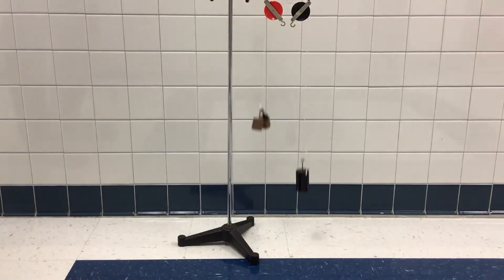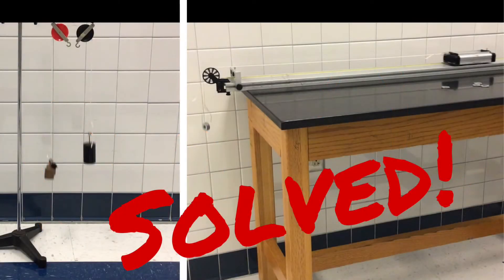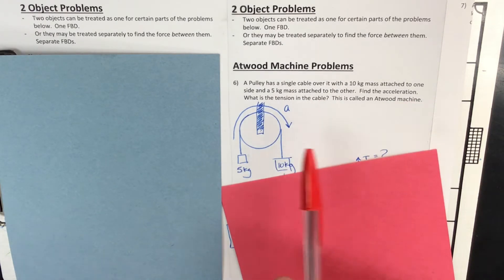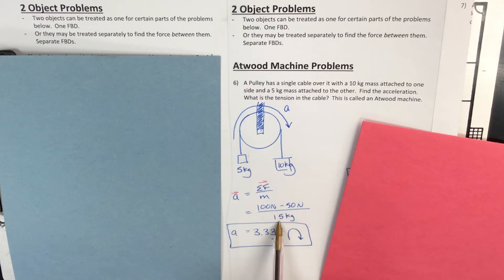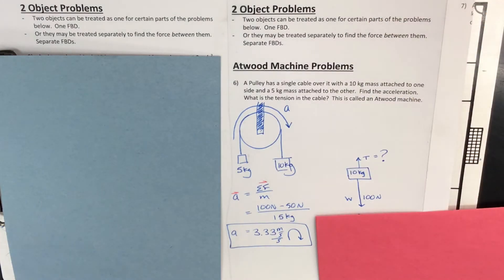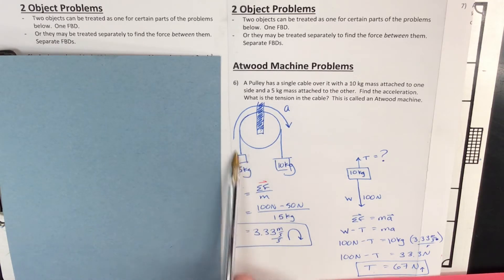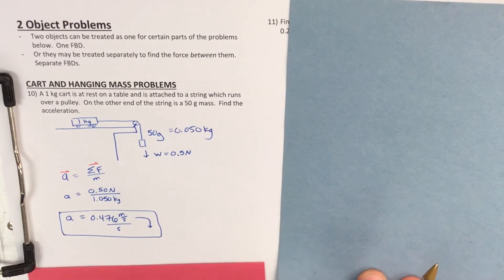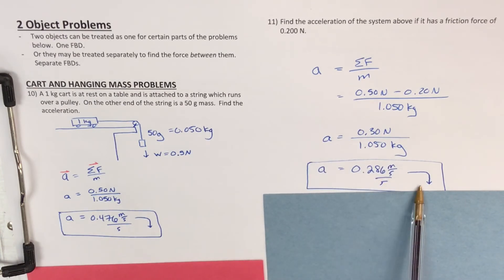Atwood Machines and Cart with Hanging Mass - Second 2nd Law Two Object Problem Solutions Pt 2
Applying Newton’s 2nd and 3rd Laws to 2 Object Problems - with and without friction force.  Let’s Learn Physics.  Chapters 1 & 3linked in the video.